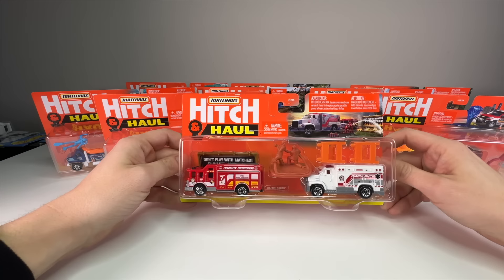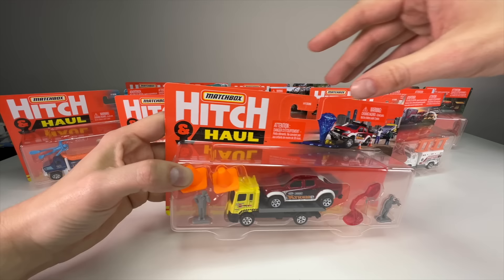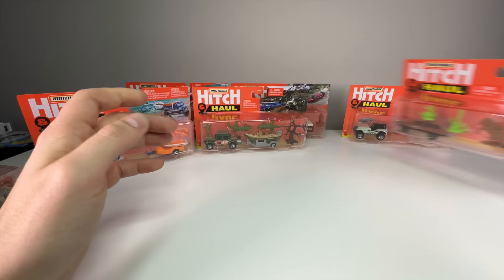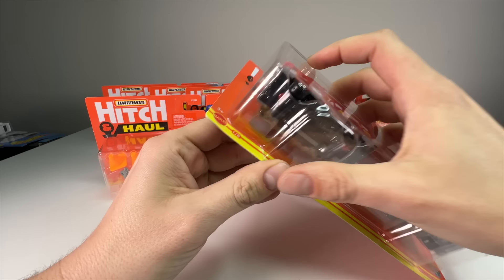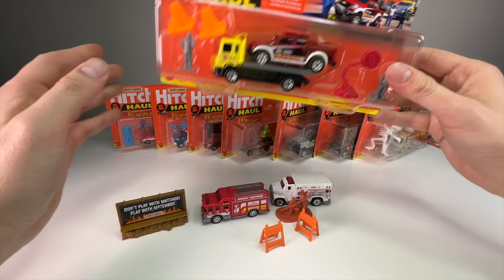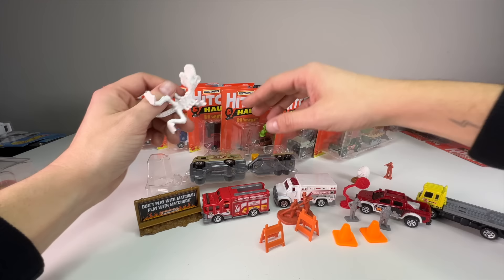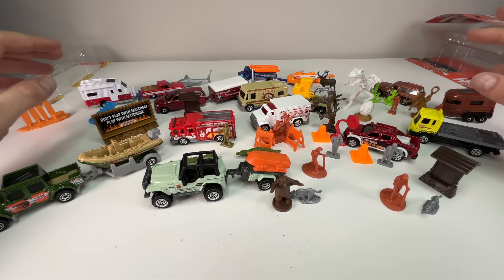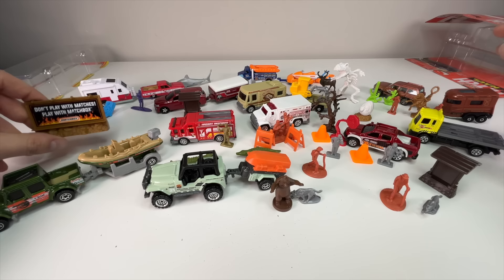Matchbox Hitch & Haul Mini Diorama Series - the hidden gem of the Matchbox line-up!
Matchbox continues to help diecast diorama fans and play loyalists alike with their awesome Hitch & Haul series! These mini diorama two packs are packed with detail and feature two or more vehicles, diorama accessories like signs and animals, and mini figures.

Hopefully this line will continue into 2024 and beyond!

Checkout more of my Matchbox unboxings from the Action Drivers playset line, Working Rigs, and more!

   • Matchbox Action Drivers Playsets